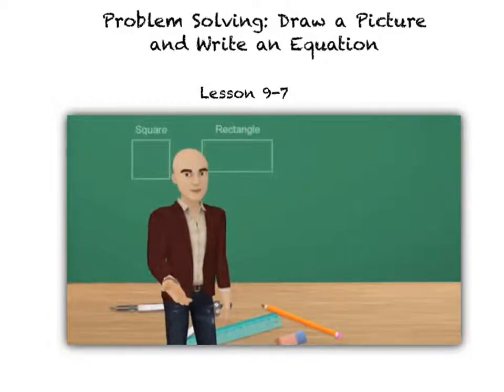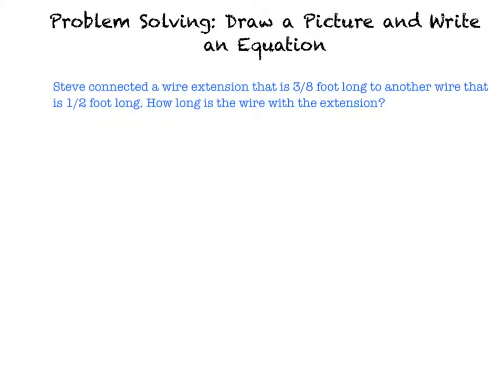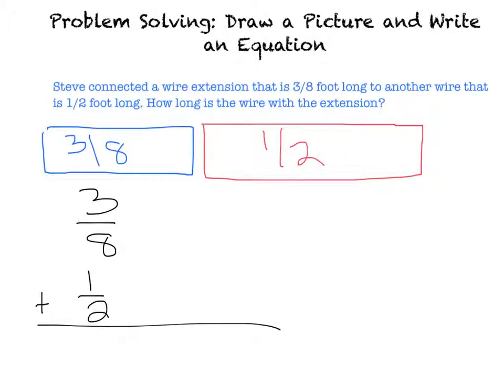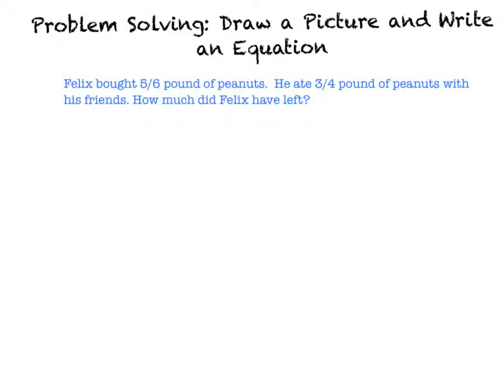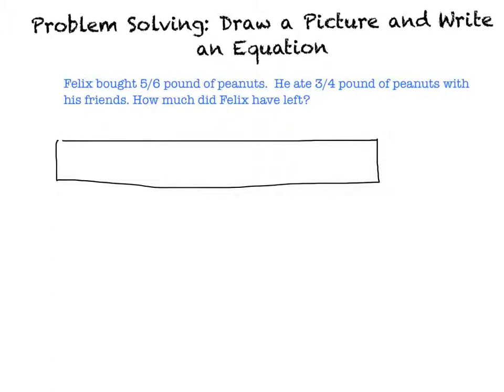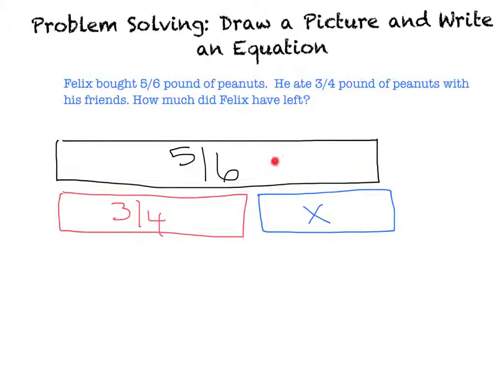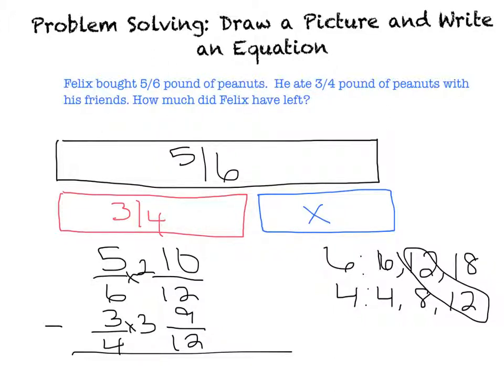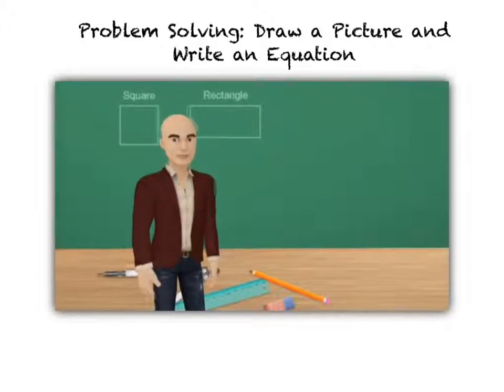Problem Solving Draw A Picture and Write an Equation Lesson 9-7